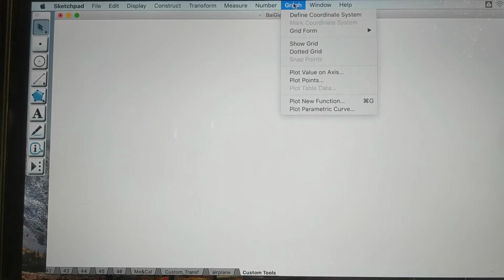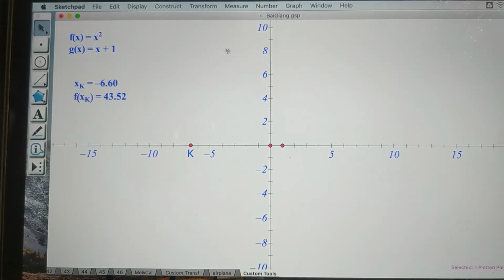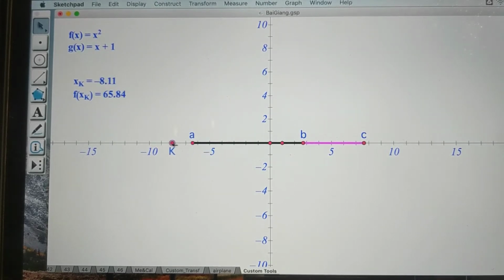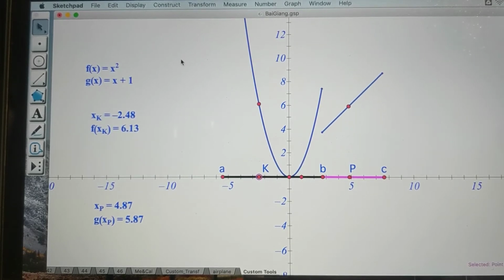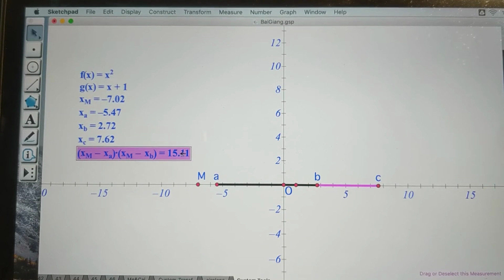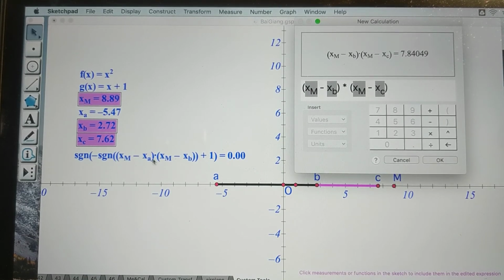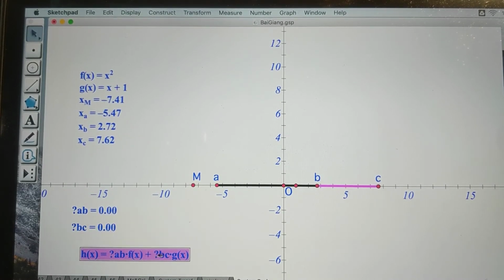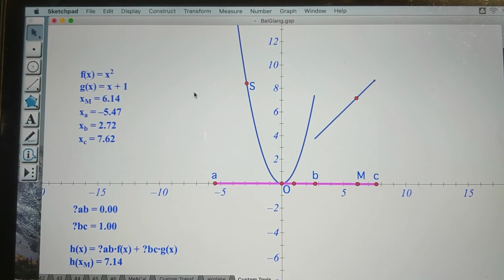Graph Piecewise Function in The Geometer's Sketchpad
How to graph a piecewise function in The Geometer's Sketchpad.